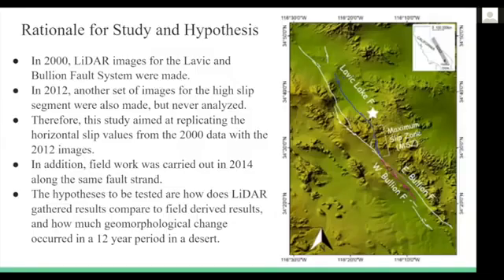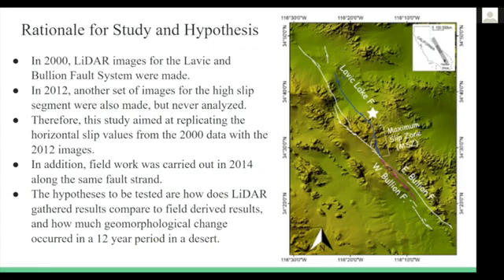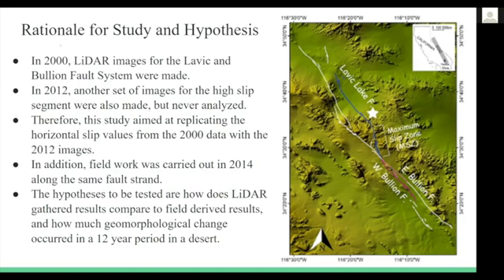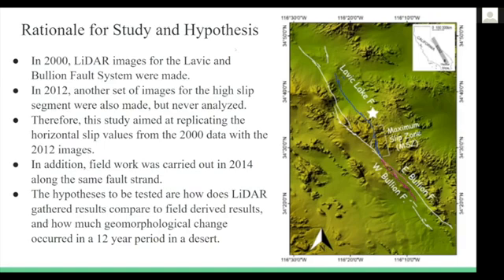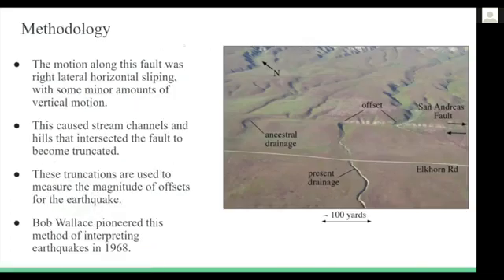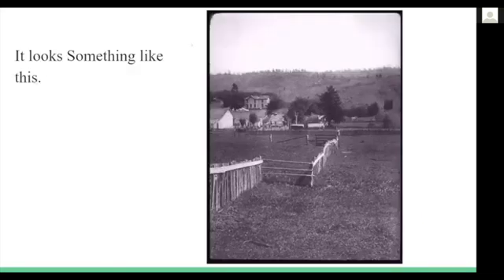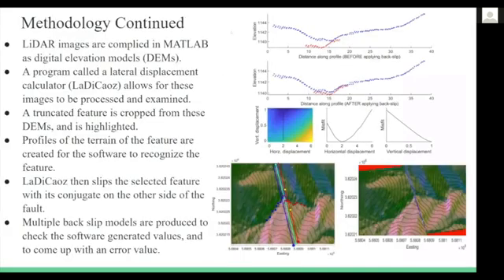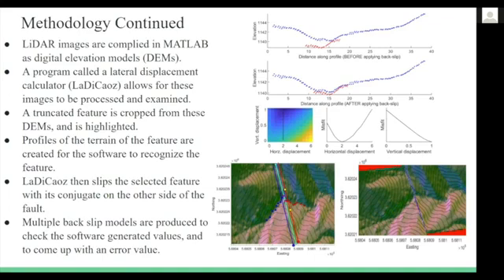Brandon Cugini SHP Spring 2021